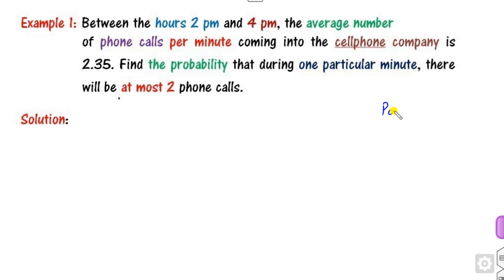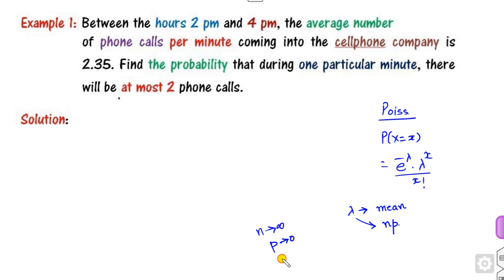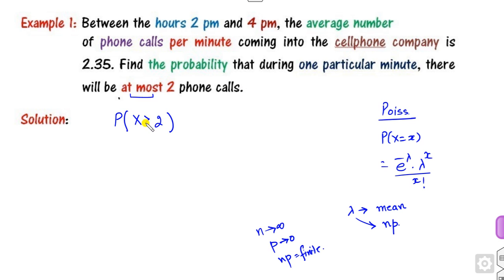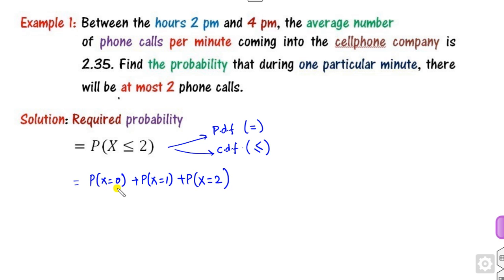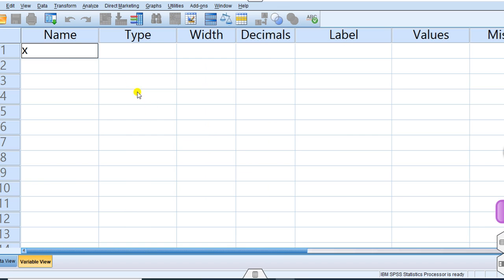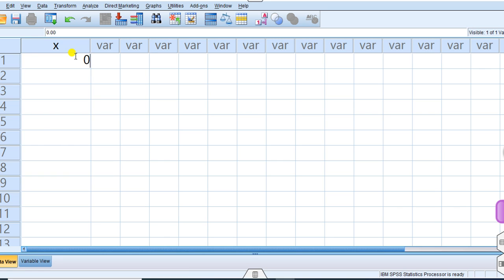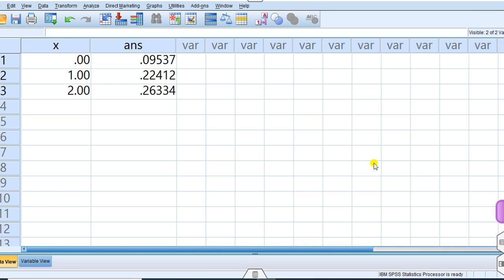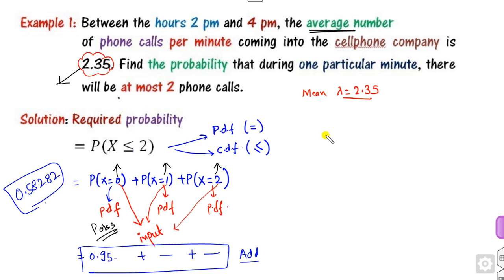SPSS - Poisson Distribution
This lecture explains how to find the probability of Poisson Distribution in SPSS software